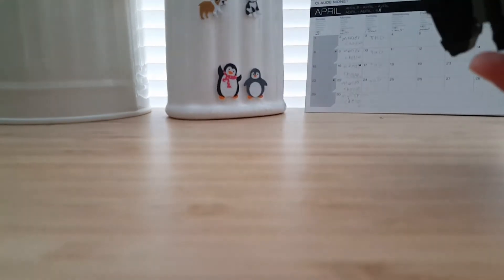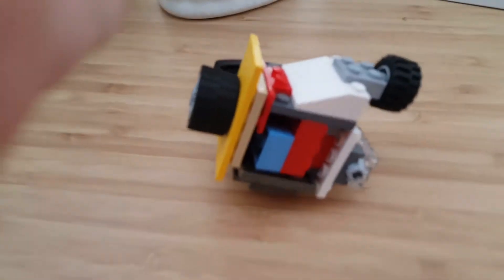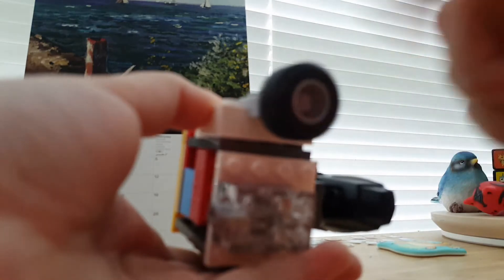My lego fidget cube